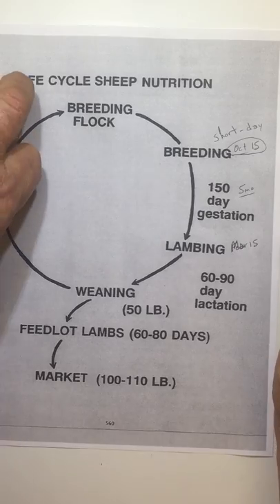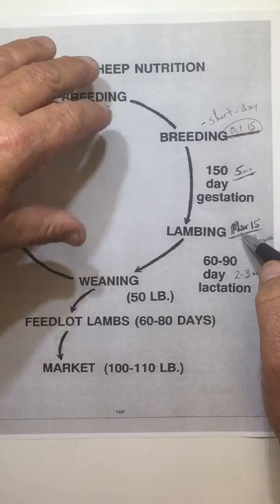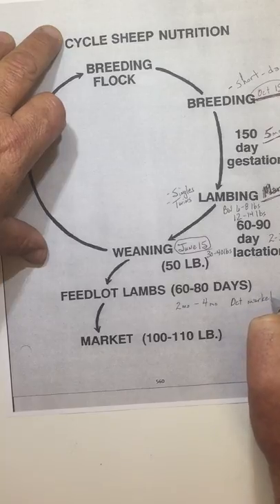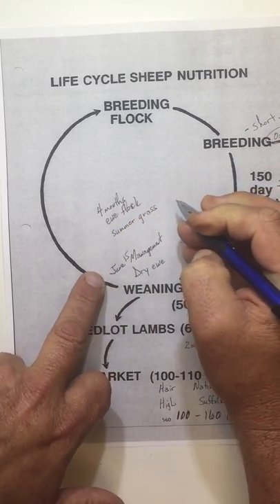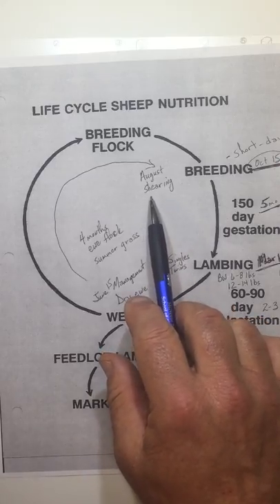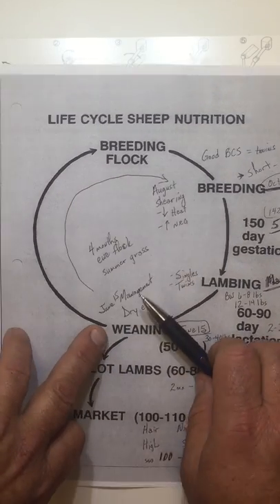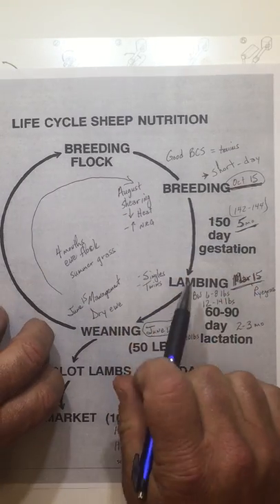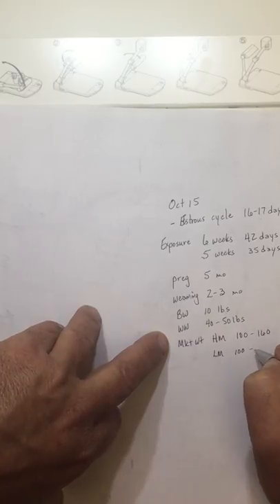Sheep Production Cycle